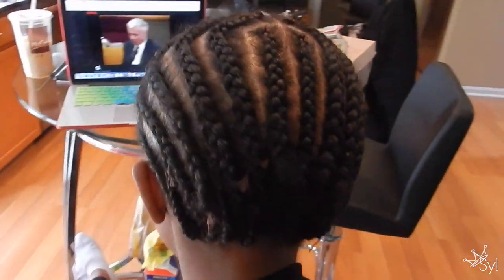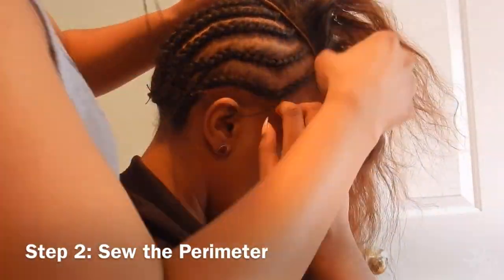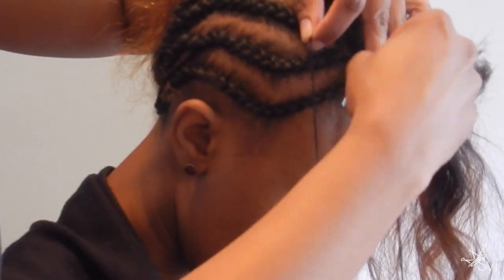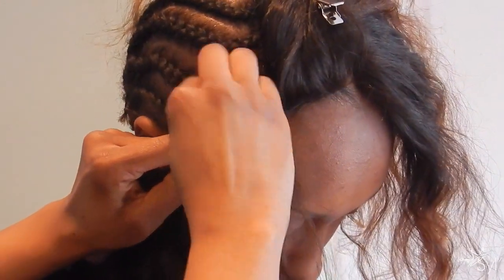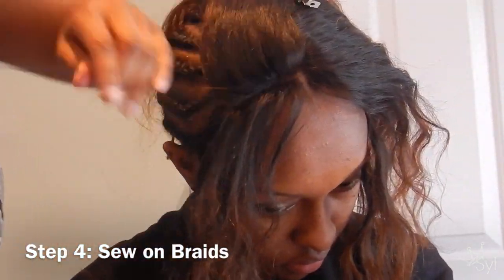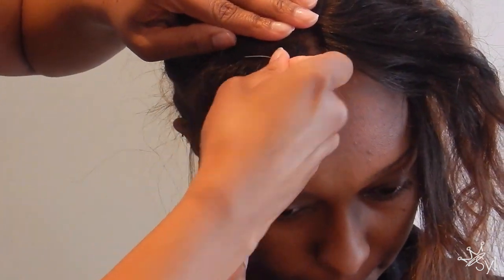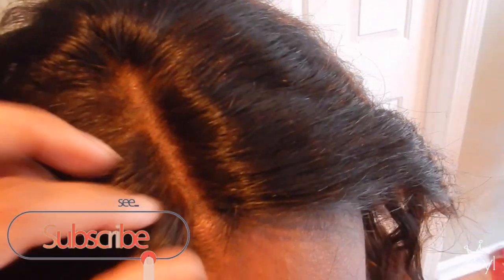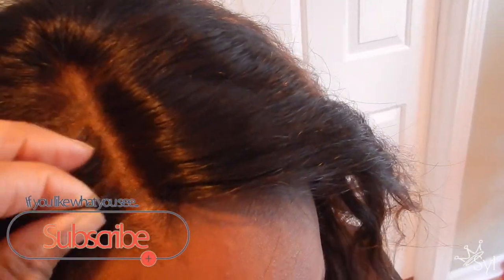BEST LACE CLOSURE TUT││WHAT THEY DON'T WANT YOU TO KNOW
Welcome Back Guys! I really hope this video helps those who have been struggling to find a GOOD tutorial that ensures SECURITY & FLATNESS! It has been a long trial and error process but this method really works! Please leave comments in the description box and let me know how it went for you and what videos you want to see!
.please excuse my cold lol

Personal Instagram: Queeensyl
Hair Page: SlayedBySyl

Song: Work Instrumental- Rihanna

Credit to Gabrielle Marie for the effects!